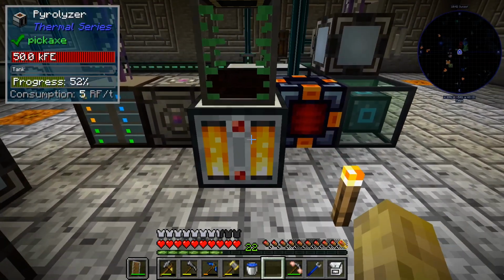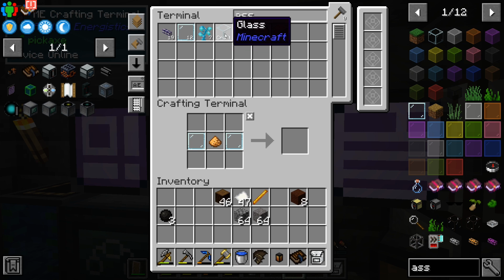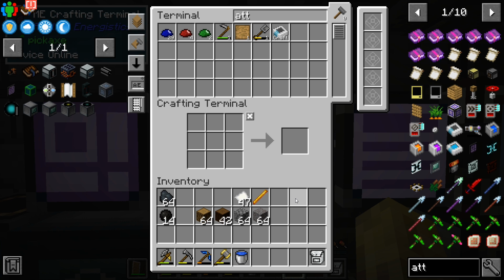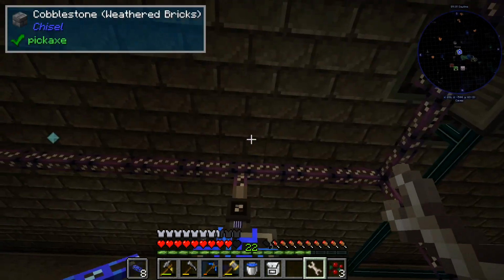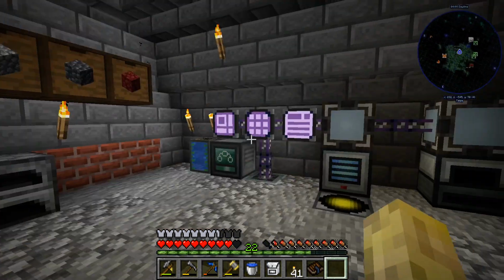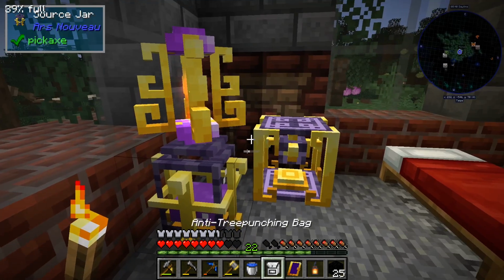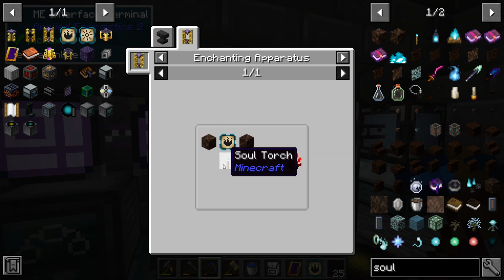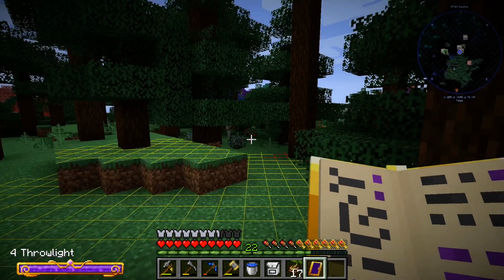Magical Sidequests [Creeping Dark II #10]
In today's episode: I work on magical stuff while I wait on my technological stuff. I work on technological stuff while I wait on my technological stuff. And I become God.

0:00 - Starting on the Crusher
6:39 - Nether expedition
9:07 - ME upgrades
12:08 - Ars Noveau
19:14 - Portal to the Dark Dimension